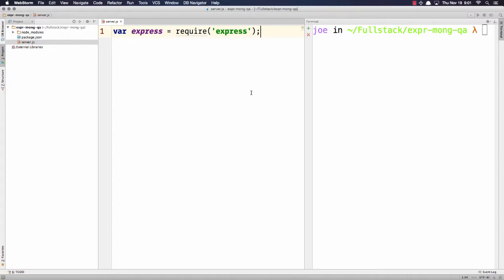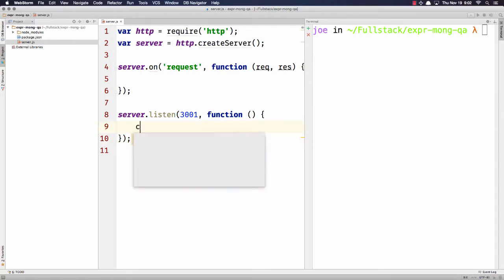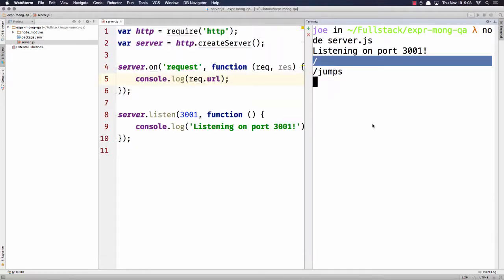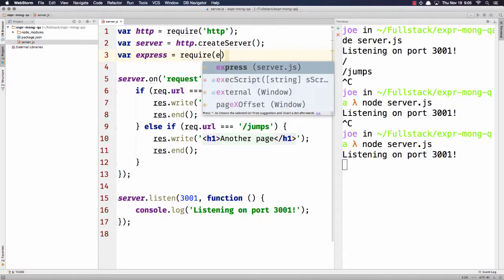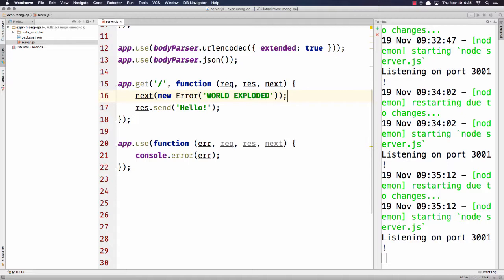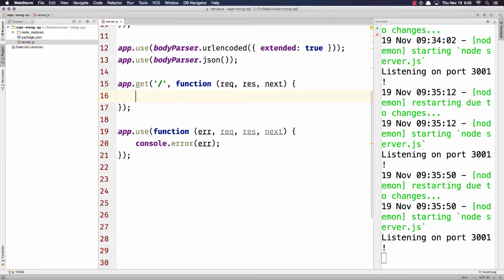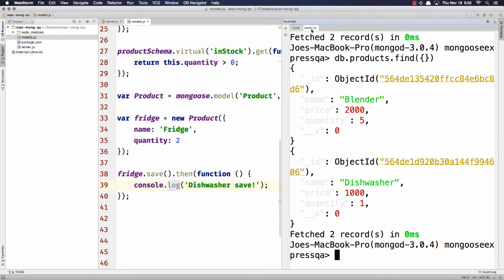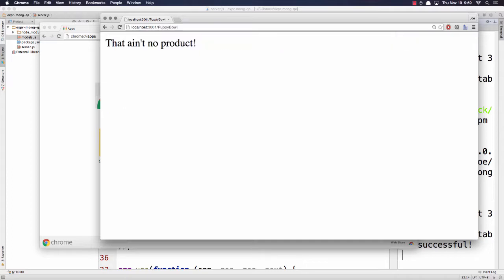1511 ExpressMongoose Morning Q&A 11-19-2015